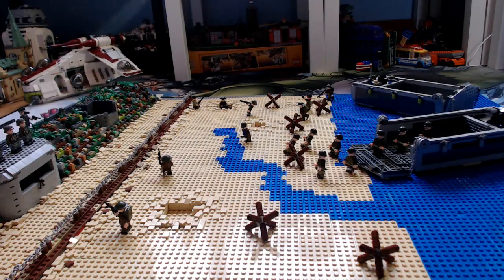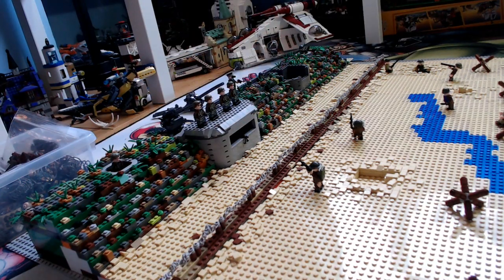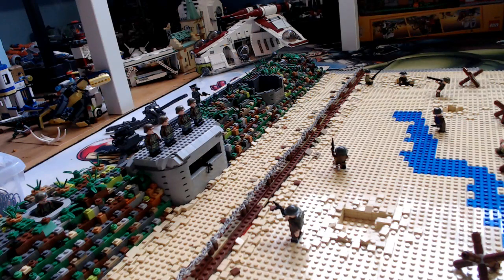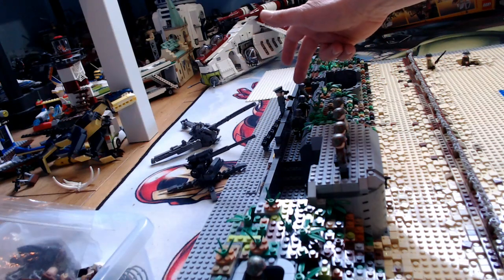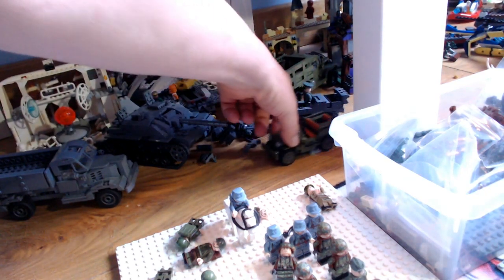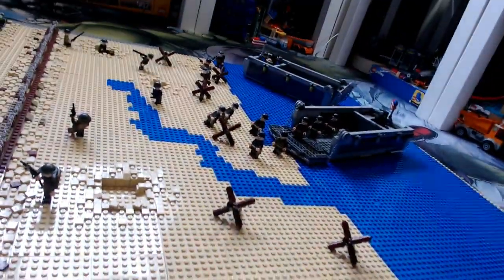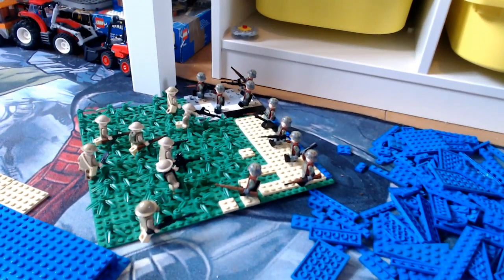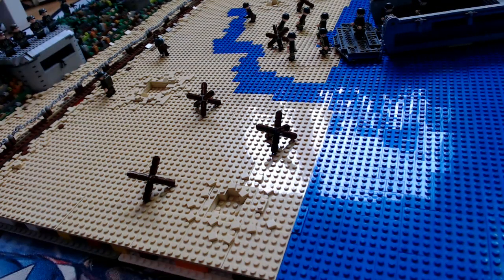Building a Lego moc of D Day (part 7)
We have nearly finished the Lego D Day moc - the next part should be the finished article